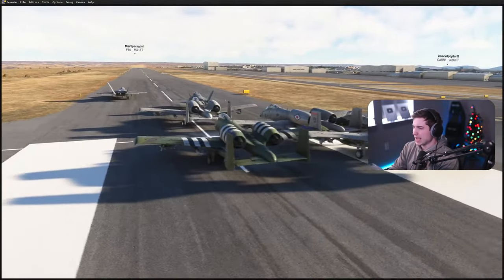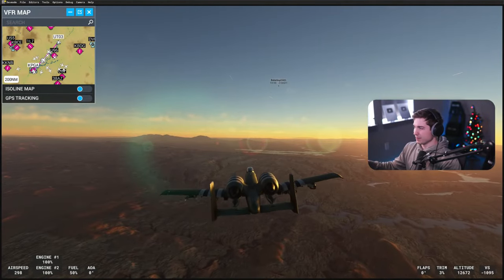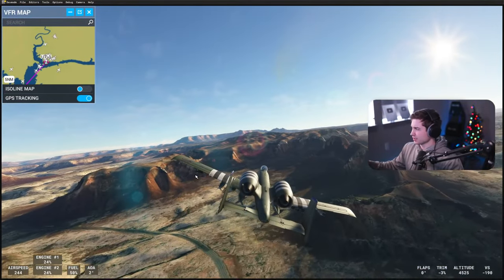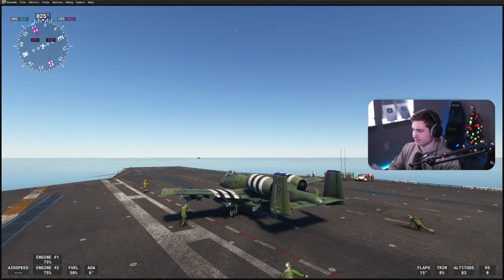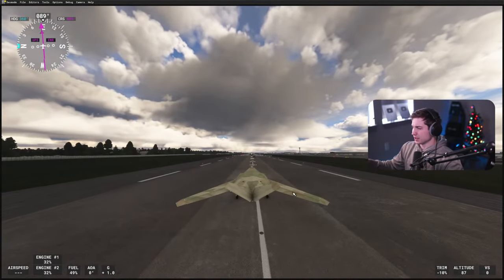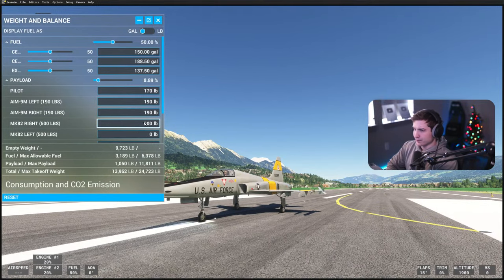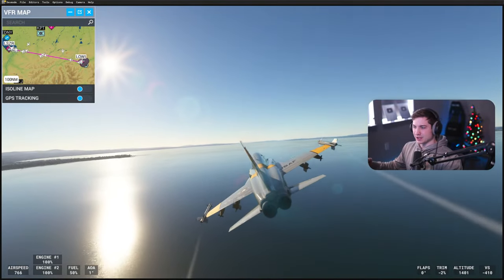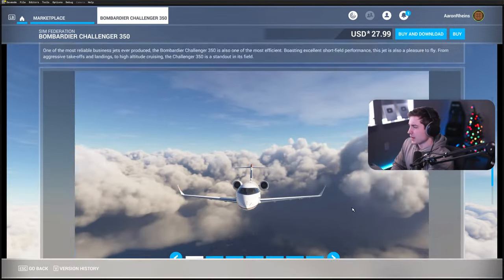A FREE A-10 Warthog in Microsoft Flight Sim!